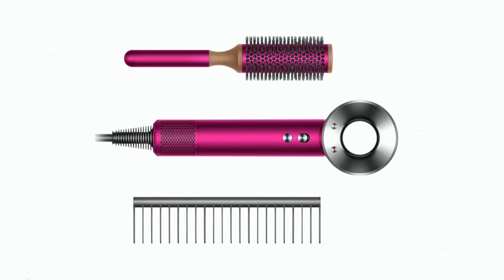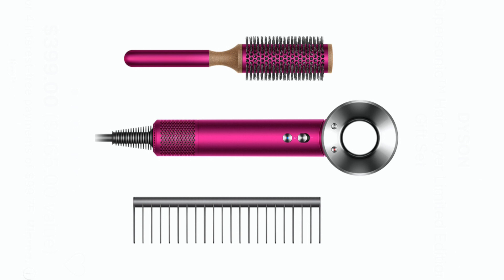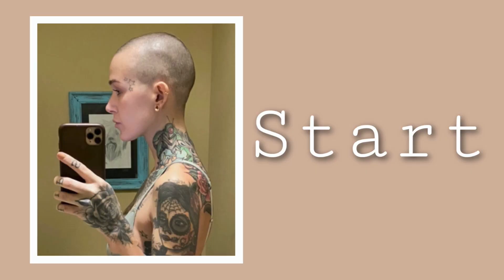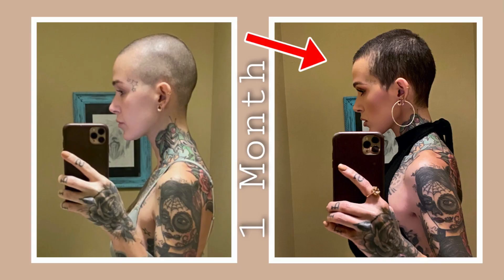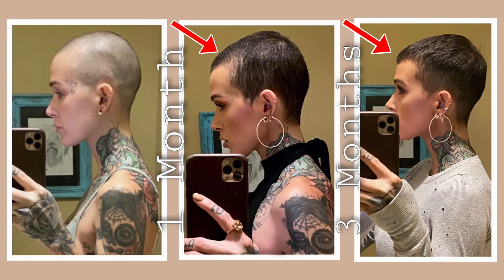GROWING OUT A BUZZ CUT: 3 Month Update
HEY BEAUTIES!!!
Today I am going to be showing you all my 3 month hair growth update.
XOXOXOX
-Mel
Send Stuff:
Mel Thompson

DYSON HAIRDRYER:

WHAT'S ON MY FACE:
PRIMERS ETC
TATCHA SILK LIQUID CANVAS:
MAC SKIN REFINED ZONE:
MILK MAKEUP BLUR PRIMER:
BECCA ANTI FATIGUE:
CONCEALER
MUFE MATTE VLEVET SKIN CONCEALER:
BECCA UNDER EYE BRIGHTENING POWDER:
FOUNDATION:
ESTEE LAUDER HYDRA RESCUE:
POWDER SET
LA MER THE POWDER:
POWDER BUFF
SISLEY 01  IRISEE:
BRONZER
CHARLOTTE TILBURY AIRBRUSH MEDIUM:
BLUSH
NARS OVERLUST PALEETE:
HIGHLIGHT
HOURGLASS METALLIC STOBE LIGHTING PALETTE:
EYES
MY LASH GROWTH SERUM:
VISEART PETIT PRO 07 MIDSOMMER:
ONE/SIZE POINT MADE GEL LINER:
PAT MCGRATH DARK STAR MASCARA:
MAC EXTENDED PLAY GIGABLACK (lower lashes)
LIPS
KITTEN LINER:
FENTY MAKEOUT BREAK:

EARRINGS: Nordstrom